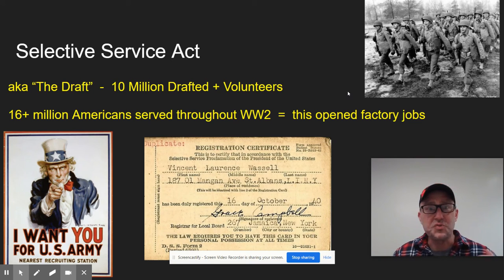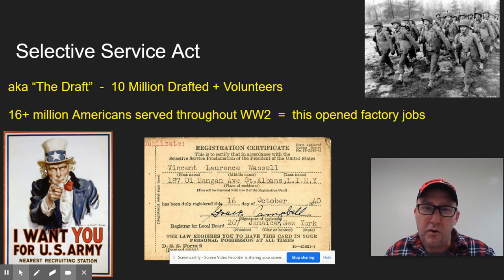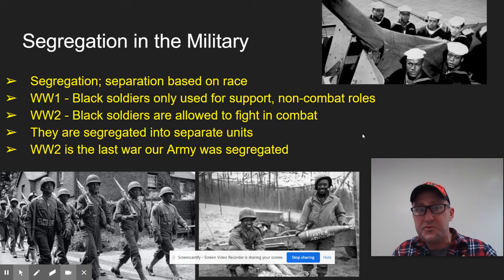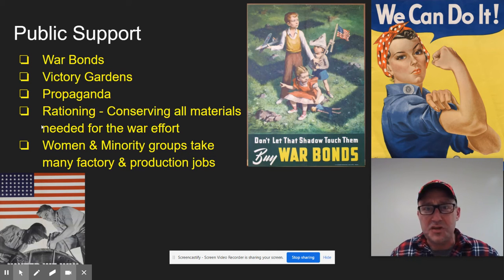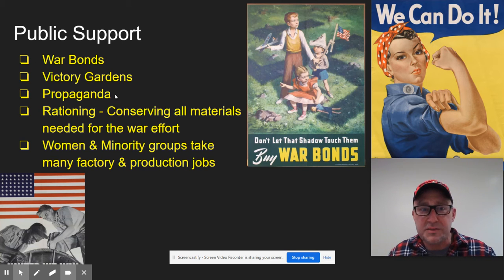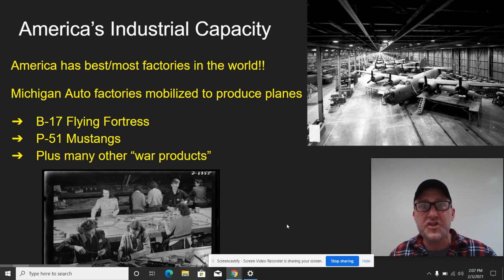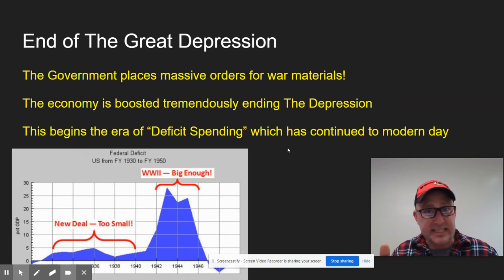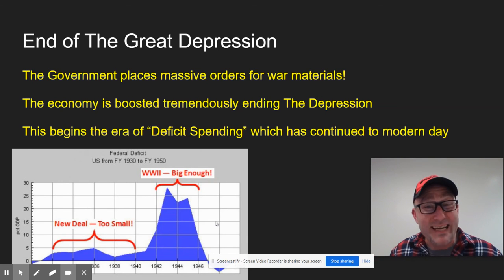Lecture Notes; WW2 - American Homefront